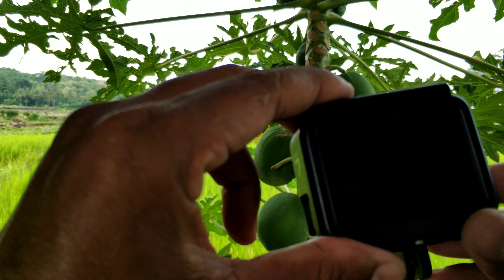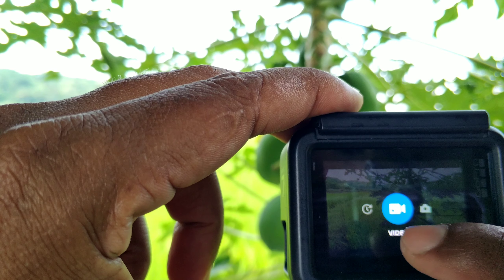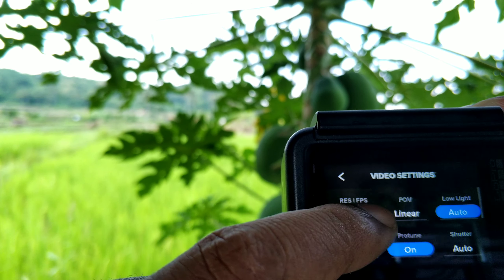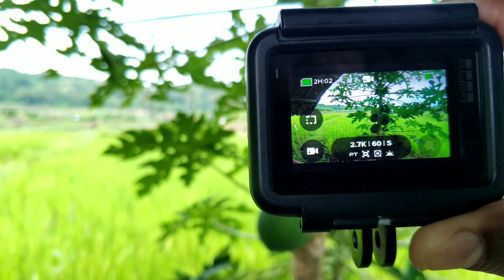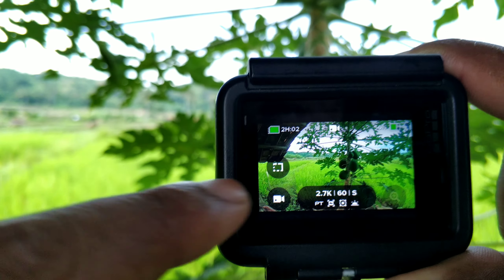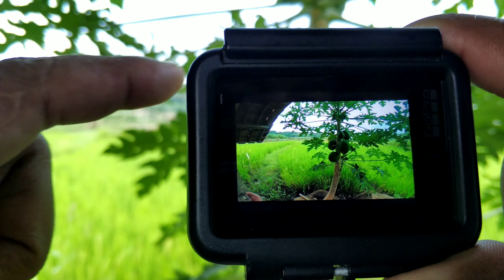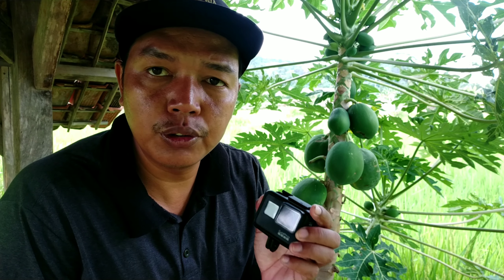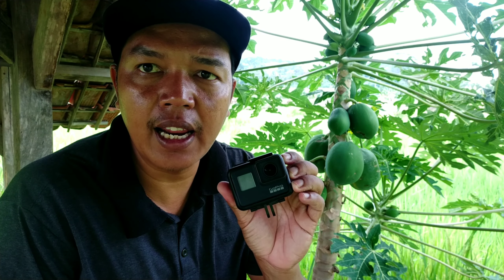SETTING GOPRO HERO 7 BLACK. DIJAMIN KUALITAS VIDEO SANGAT BAGUS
halo gess, kembali lagi di channel saya EVRYNA VLOG 13, kali ini saya akan membagikan tutorial settingan gopro hero 7 black saya agar kualiats video nya sangat bagus, semoga bermanfaat

hasil settingan